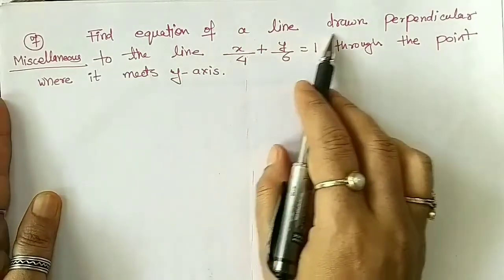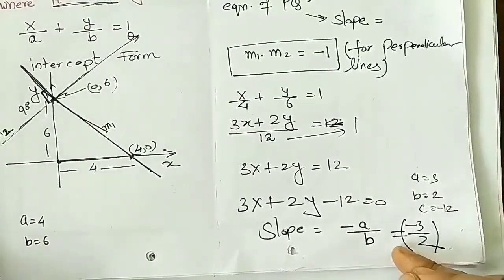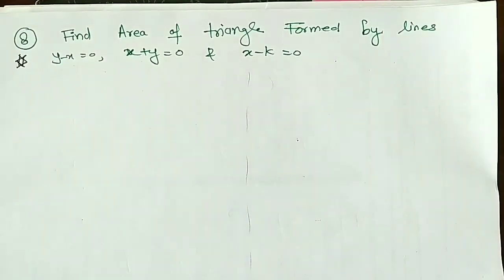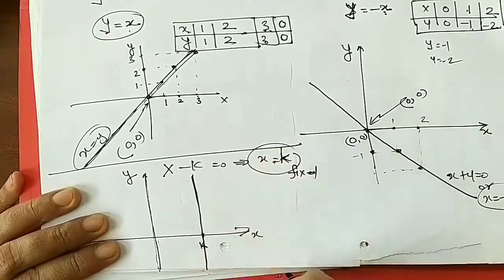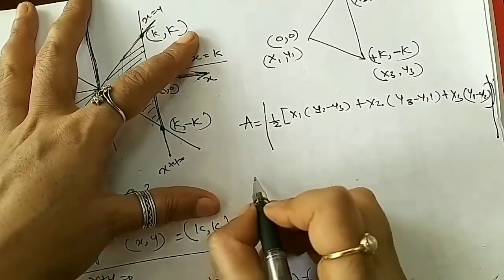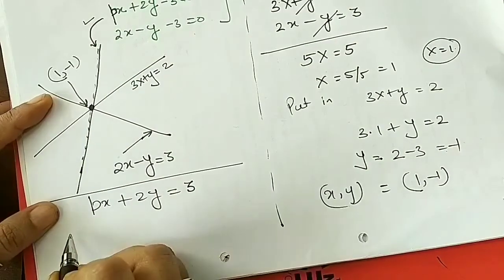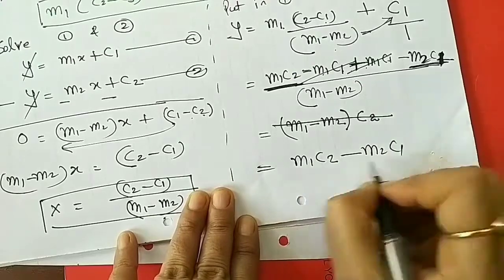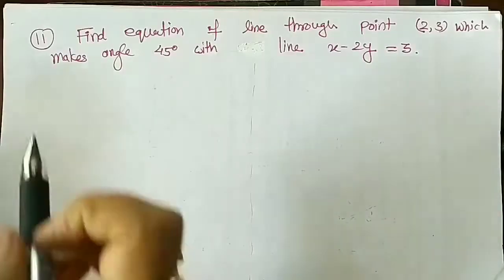STRAIGHT LINES CLASS 11 part 25 Q 7 to 10 NCERT SOLUTION Miscellaneous ,CBSE